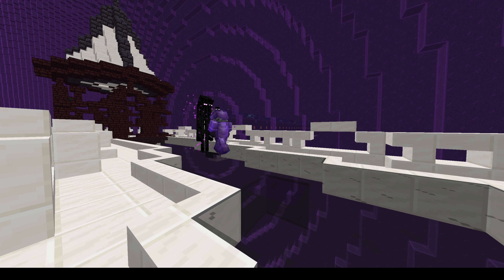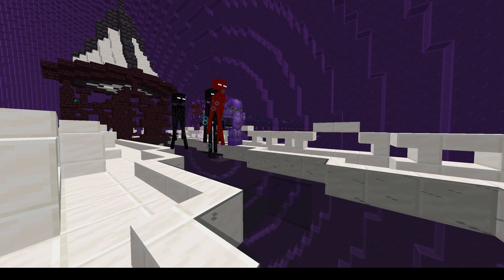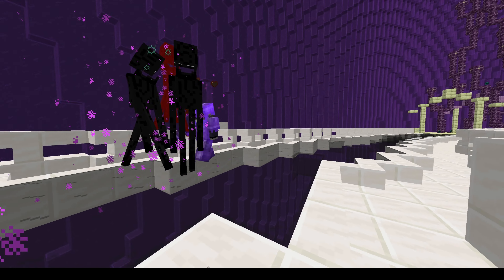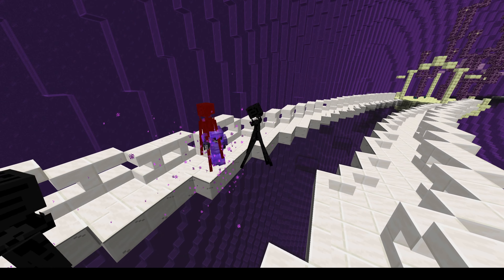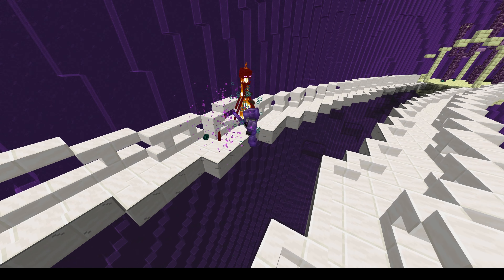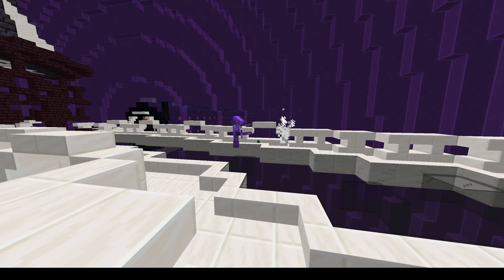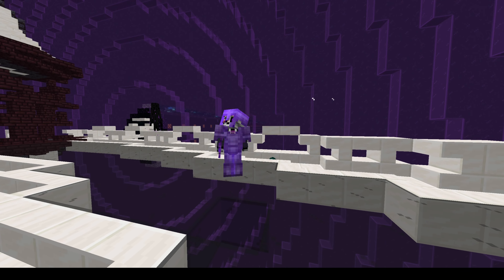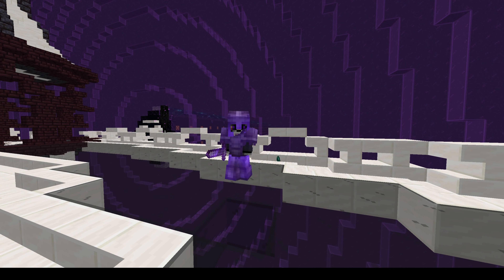Eternity SMP (1) - It's Time. (Janice's Character Trailer) (Check Description For Info + First Day!)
Aalton’s POV (this is where Janice is introduced to everyone and the first day begins!)

In the Eternity SMP, it’s fight or be killed. The two deities, Creation and Destruction, have decided to pull people from all over different worlds and realms to fight in their eternal war. One of the beings Destruction has recruited is a cat named Janice Enderpaws.

Janice Enderpaws was a character I had created on a previous server I was in, but had decided to retcon because I realized the whole arc I had done didn’t make sense. (And it was kinda stupid looking back at it haha) So, I decided this character needed a second chance. So I changed a lot of things and bam, she’s back.

Janice is ready and willing to fight in this war, having trained for centuries in the void. It is time.

Destruction is played by the awesome KitStarz!
And yes, the video is intentionally meant to be that dark.

I put a lot of effort into this video, it doesn’t really show much imo but I’m really proud of it, I feel like I’ve been improving somewhat